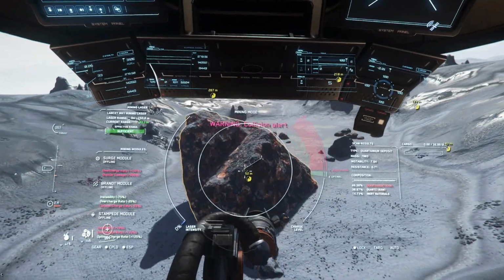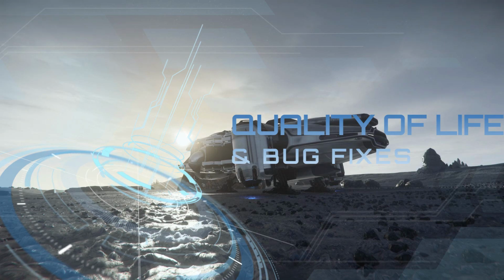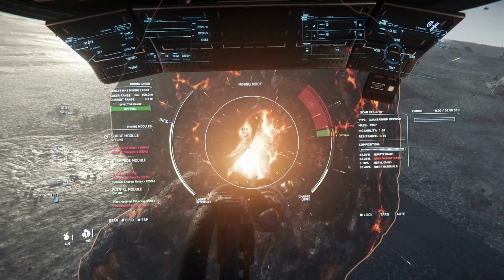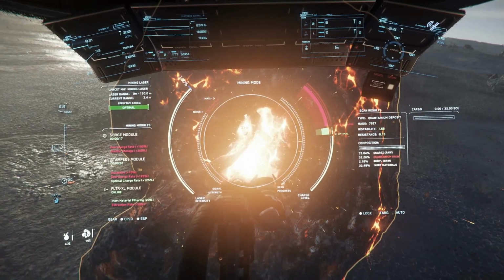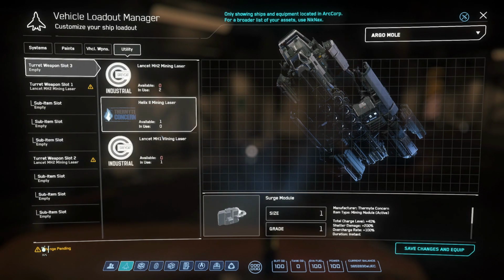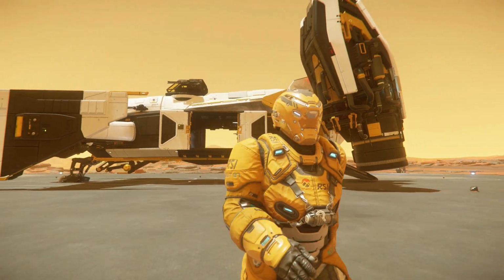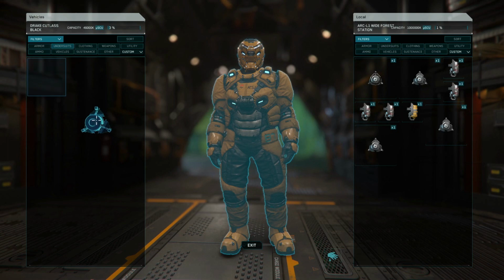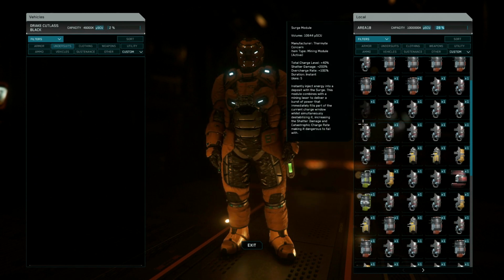Miner's Corner 3.17 - New Scanning Technique, QoL Improvements & Bug Fixes!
Welcome to a new series covering the ups and downs of life in the mining game - hopefully this should help to keep my mining guides up to date without a full overhaul until it's necessary!

Due to the support the community has given me I'd like to give something back, so we're doing a monthly ship giveaway. This month (May2022) will be a MISC Expanse with LTI.

- The ship is a standalone item for the game Star Citizen. It does not include a game package and you will need one to play the game. The recipient will require a Star Citizen account to claim the gift which will be sent to the winner via email.
- To enter you simply need to comment on any video from May 2022 on the channel before the competition closes at Midnight (UTC) on 31st May. You can enter multiple times by commenting on multiple videos but only one entry will be counted per video.
- A random number generator will be used to select which video the winner is drawn from, then used again to select a winner from the list of unique commenters.
- The prize is a MISC Expanse - there is no guarantee that if you seek to exchange it with CIG (the games developer) for store credit that this will be equal to the list price of the ship.
- There is no alternative to the prize.
- Please note that the MISC Expanse is a concept ship and as such is not currently available to use in game. Its expected release date is as yet unknown.

Chapter Markers

00:00 - Intro
01:25 - New Scanning Technique
05:16 - QoL Improvements & Bug Fixes
10:42 - Outro